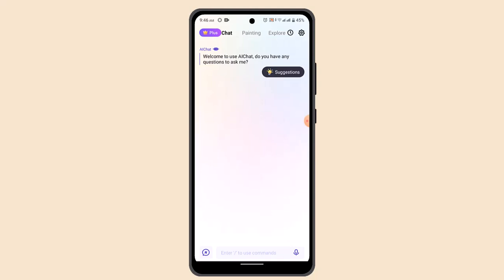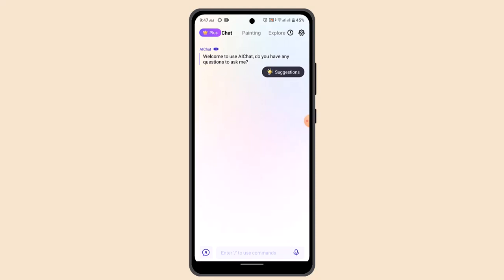Navigating The User Interface Of AI chat : A Beginner's Guide !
This Video Is based on How you can navigate User Interface of Aichat.

Chapters / Timestamps
0:00 Introd
0:17 Navigate User Interface Of Aichat
1:45 Outro